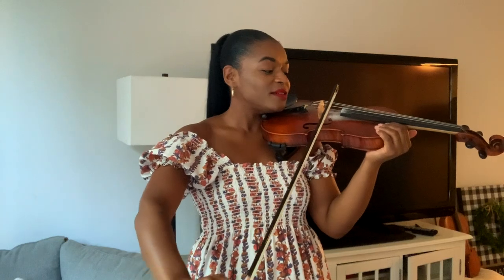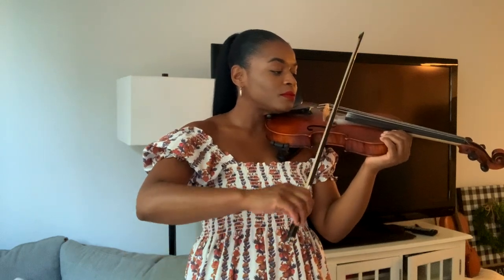The Kick Start Song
I love teaching the kick start song because it is a beautiful fun song, that contains both the E and A string. It allows students to focus on rolling their elbow from string to string. It also allows students to focus on pulling a straight bow because they are not playing with fingers just yet.

Skip to 2:10 to learn The Kick Start Song.